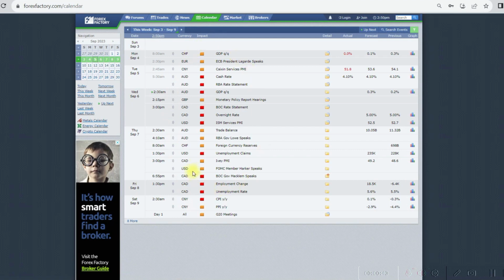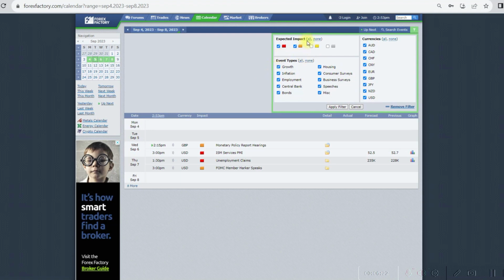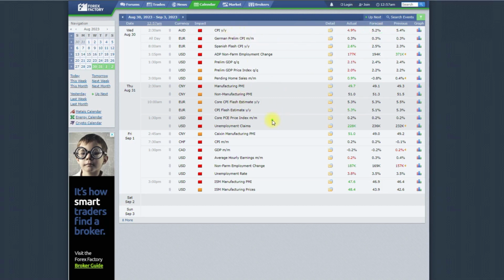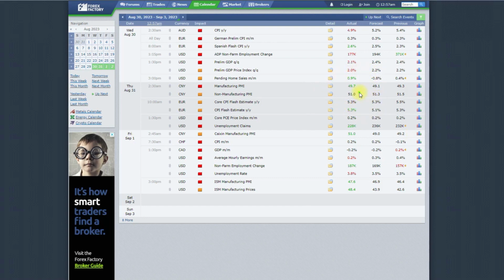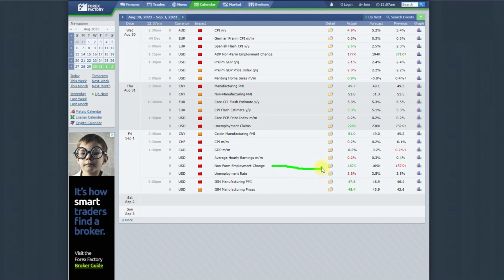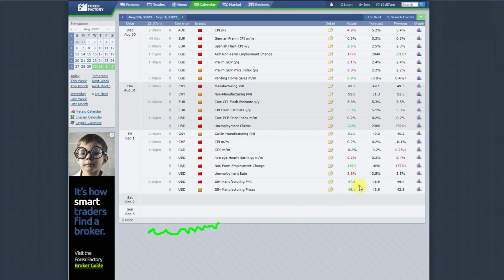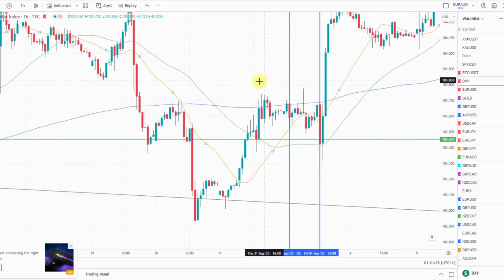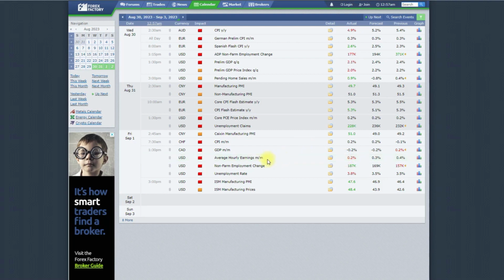FUNDAMENTAL ANALYSIS COURSE : Forexfactory.com sheatcode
This course is  designed to provide forex traders, both beginners and experienced, with a comprehensive understanding of how to effectively navigate and utilize the ForexFactory website. ForexFactory is a widely respected online platform that offers essential tools and information for traders to make informed decisions in the dynamic forex market.

Utilizing the Economic Calendar: This section will delve into the details of the ForexFactory economic calendar, teaching traders how to interpret economic events, understand their impact levels, and use filters to find relevant information.

Understanding Event Impact: Traders will gain insights into the significance of event impact levels, which are color-coded to indicate their potential influence on currency markets.

Leveraging the News Section: Participants will discover how to access and filter real-time news articles, helping them gauge market sentiment and stay updated on events affecting forex trading.